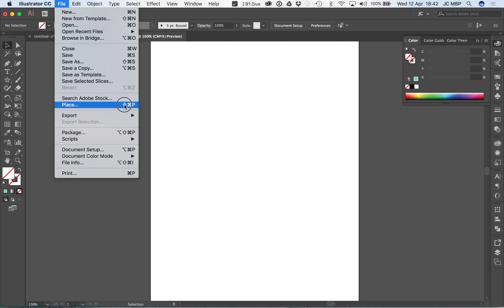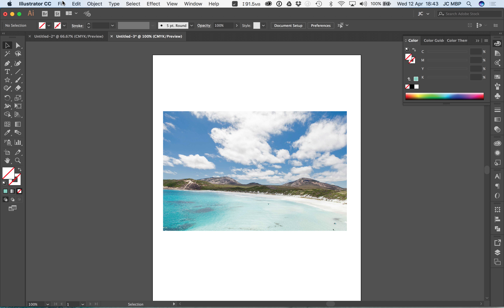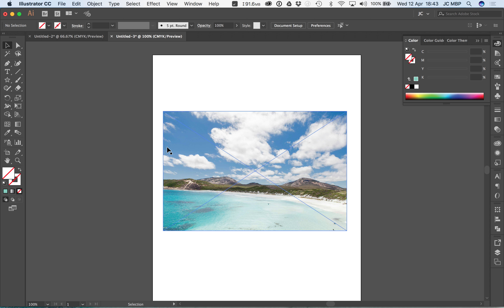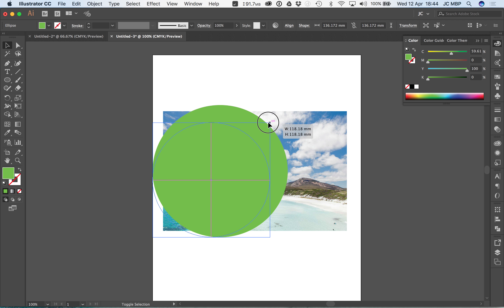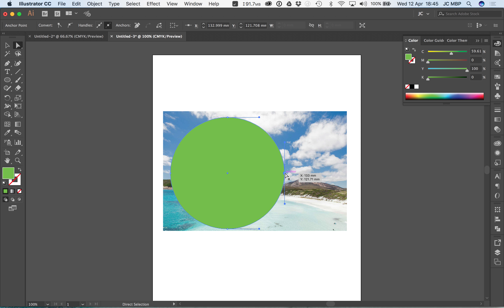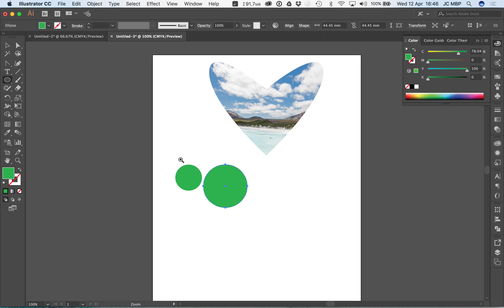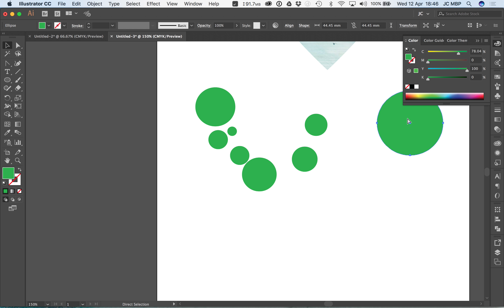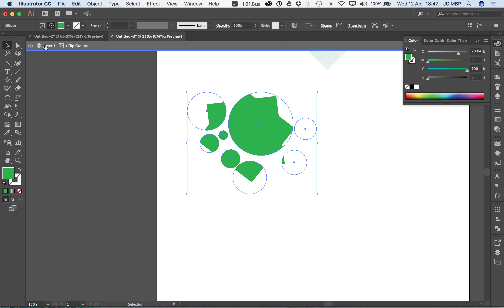1 Intro to Illustrator 3 clip images